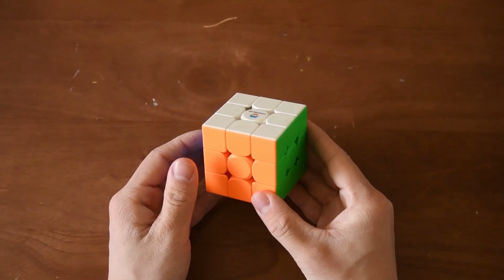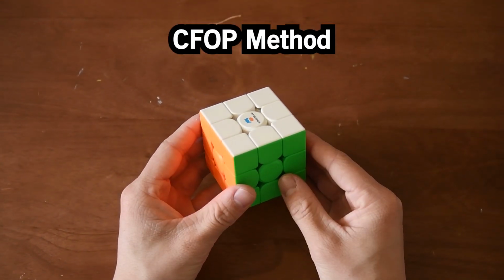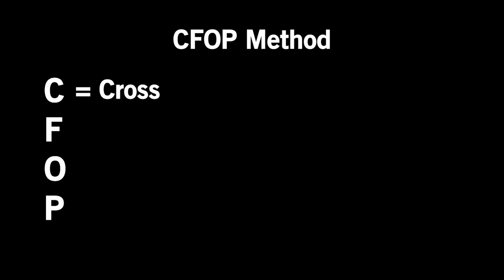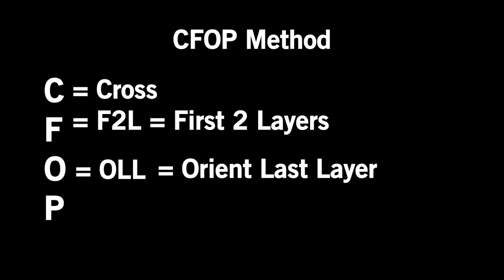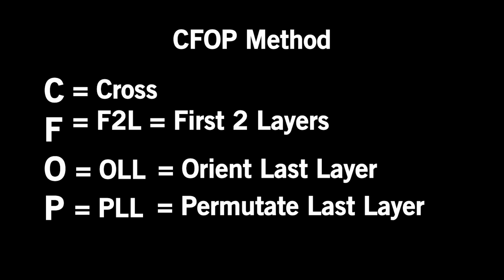Explaining the CFOP Method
The CFOP (Cross, First Two Layers, Orient Last Layer, Permutate Last Layer) method is a very advanced method that the top speedcubers use. I will go through a short series of videos on CFOP that way you guys can learn it!

How commutators work! Sorry, I cannot reply to comments, however if you want your comment to possibly be featured in my next comments video, feel free!